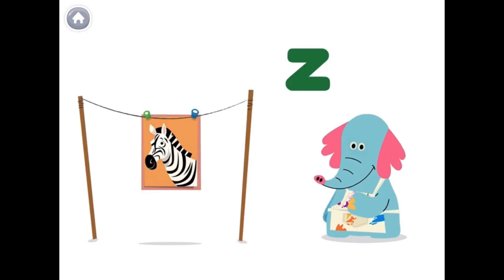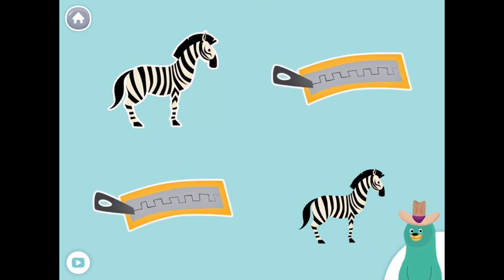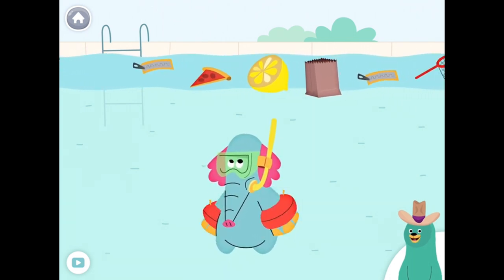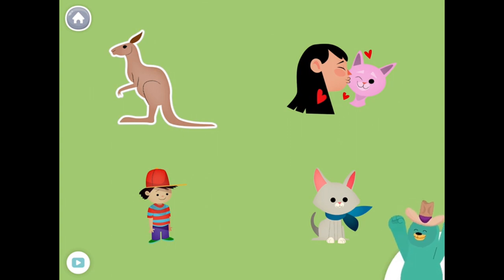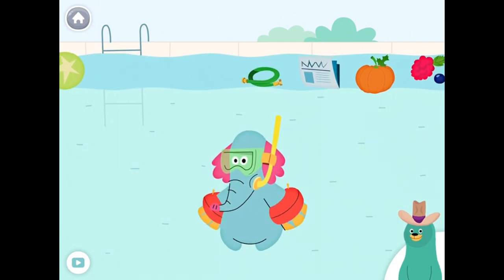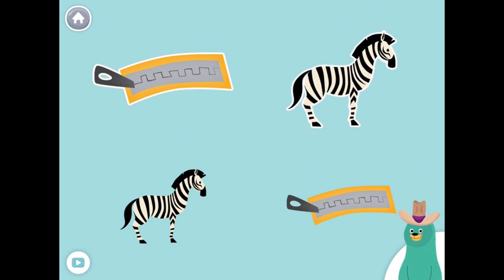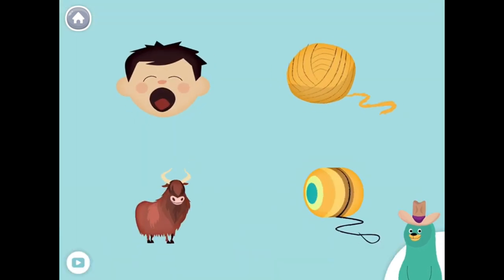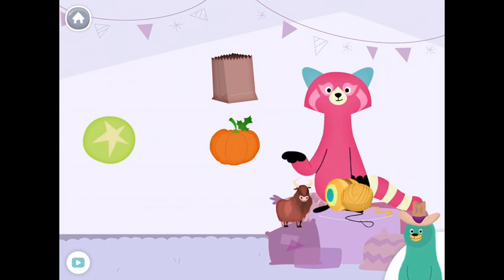How to learn ABCD Beginning Letter Sound Z Words their comparison with K and Y word||MOONKIDSTV||LKG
Hello kids,

Lets learn Beginning Letter Z sounds words.
And their comparision with letter K and Y.

Beginning Letter Sound B Words

Thanks
Moonkidstv